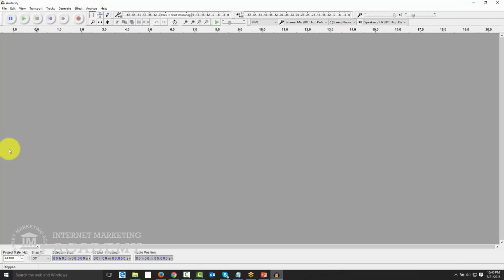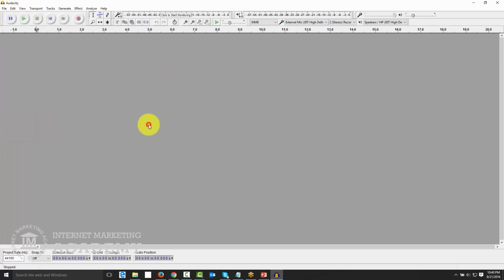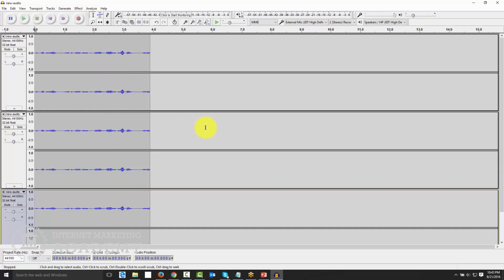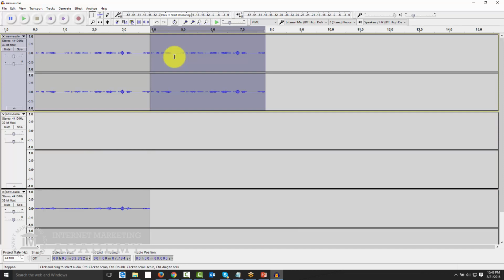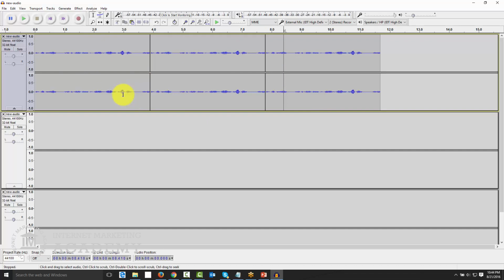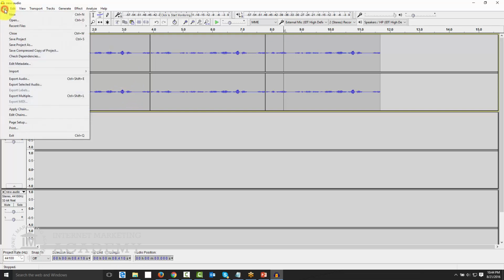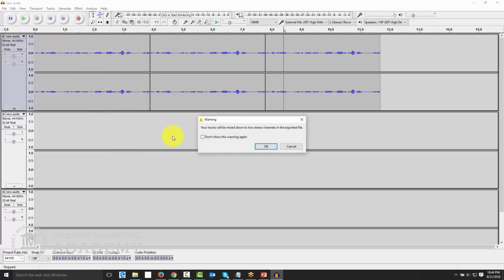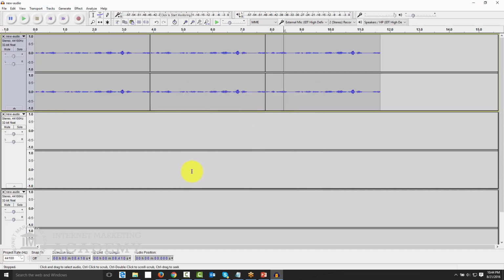How To Get Started With PLR Business For beginner's #5(Video-How-To-Create-A-Unique-PLR-Audio)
How To Get Started With PLR Business For beginner's #5(Video-How-To-Create-A-Unique-PLR-Audio) .Discover step-by-step how to edit a PLR product and how to make money with PLR products and eBook's. More specifically, the steps I will show you are how to edit a PLR .this video is created to solve any problems you may have or to teach you how to overcome a the problem you have. Everything will be reveal to you step by step so make sure you watch this video from beginning to end s that you don't miss any of the important steps.
How to - Mix and then Some.